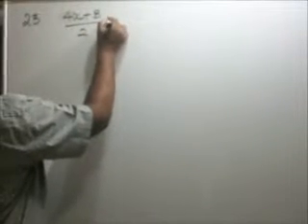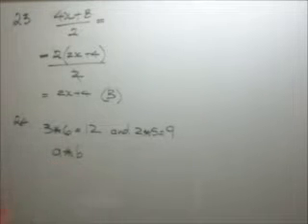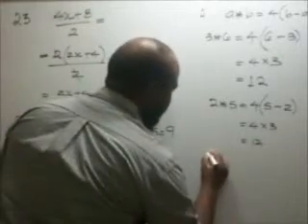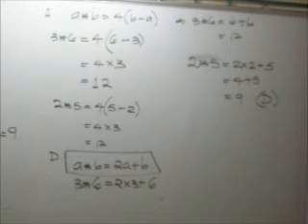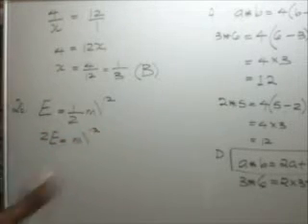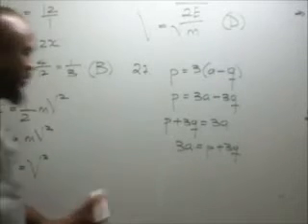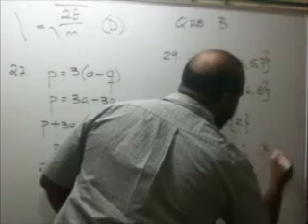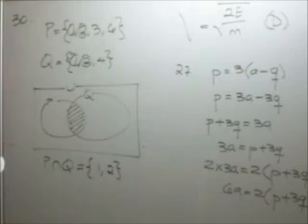2B MC Algebra and Sets Soln3